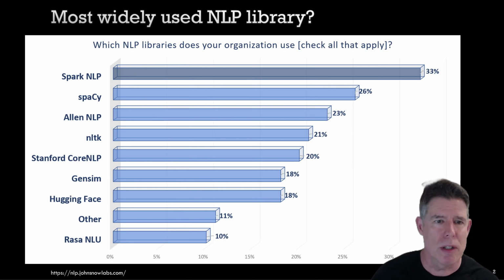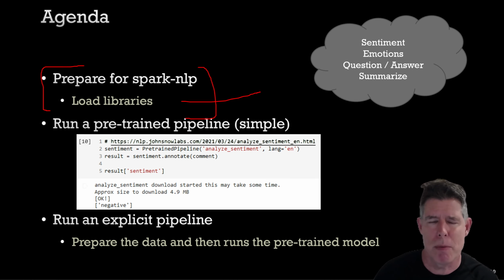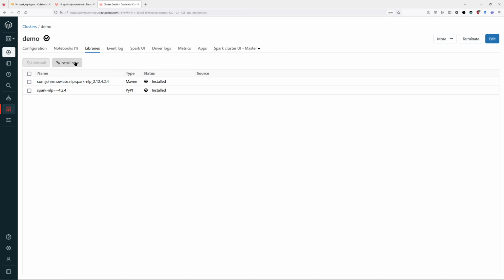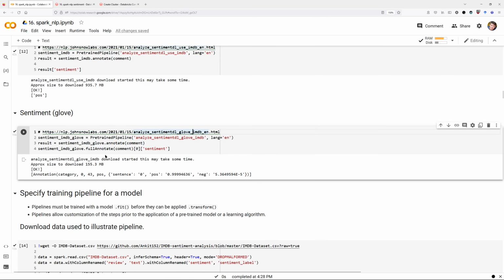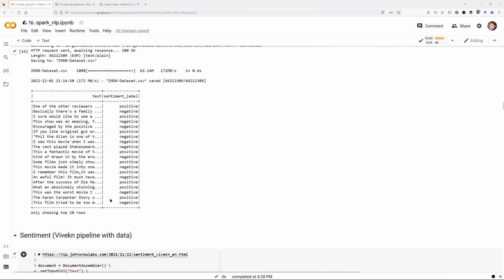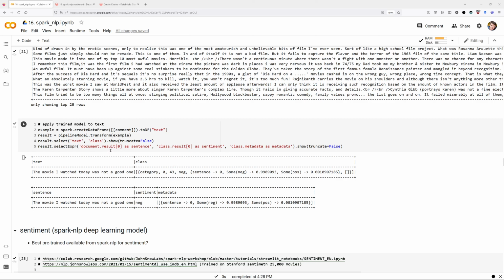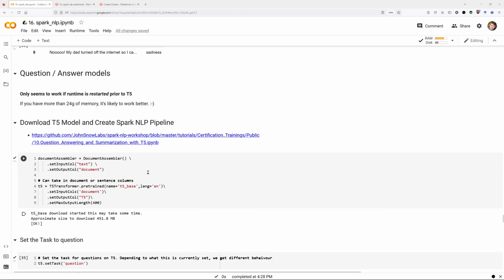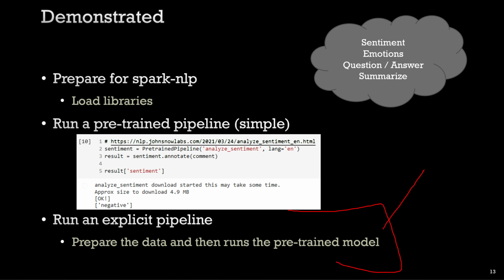16 Spark nlp sentiment (How to use John Snow's spark-nlp for sentiment analysis.)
This demonstrates a Natural Langauge Processing library (spark-nlp) for big data using PySpark on Google Colab and Databricks notebooks.
I demonstrate the use of John Snow Lab’s spark-nlp for sentiment analysis, emotion classification, question/answer models, and summarization.
Note that the models have fixed weights and that transfer learning or fine-tuning of the models is not supported.
Example models include vivek, glove, XLNET, BERT, and spark-nlp's deep learning models.
0:00 Introduction
6:45 Notebook setup
12:25 Pretrained pipeline
24:11 Pipelines
34:40 Conclusion